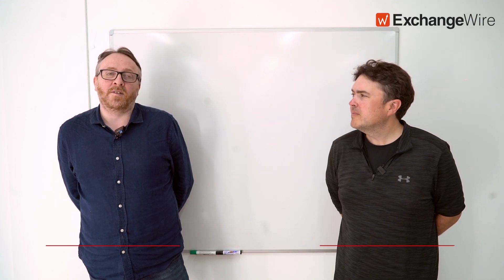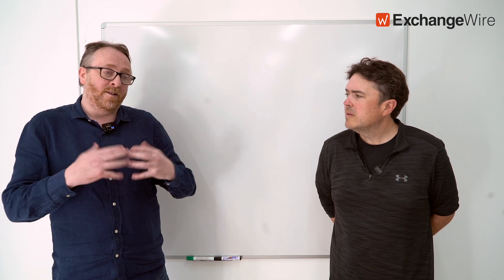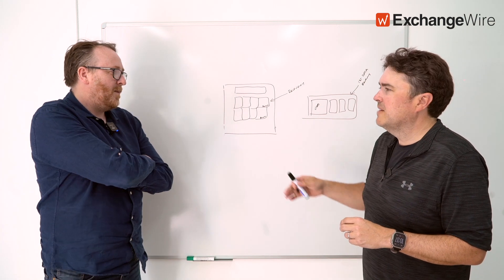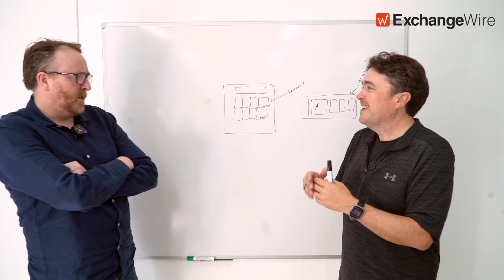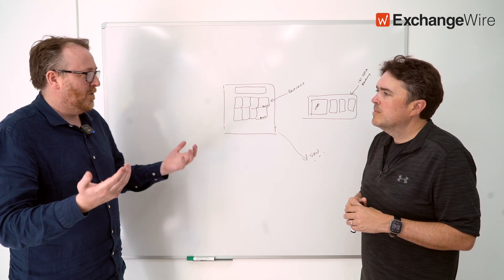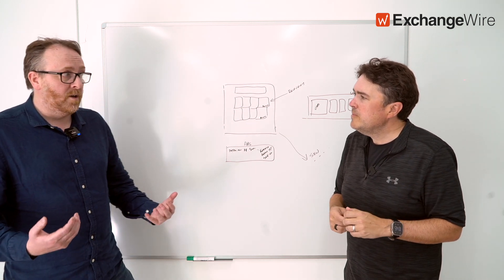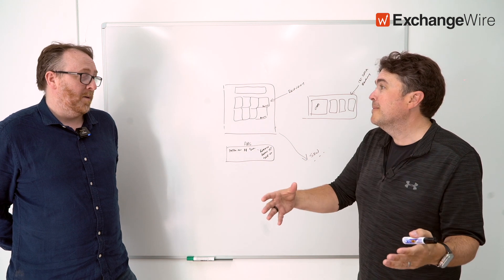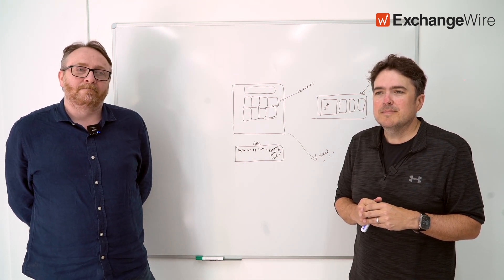Kevel’s James Avery on Innovation and Customisation in Retail Media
James Avery, Founder and CEO of Kevel, joins ExchangeWire CSO Ciarán O’Kane to discuss innovation and customisation in the retail media space.